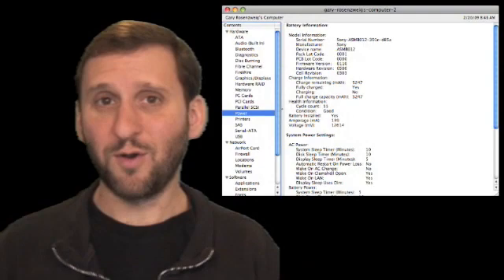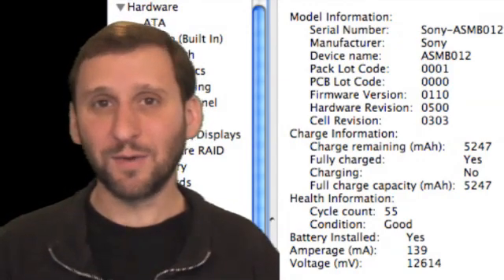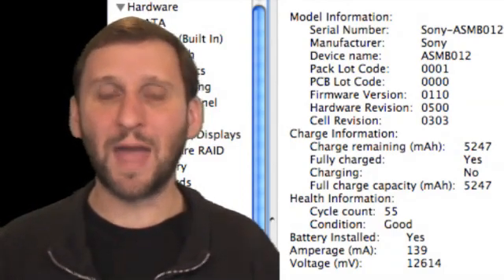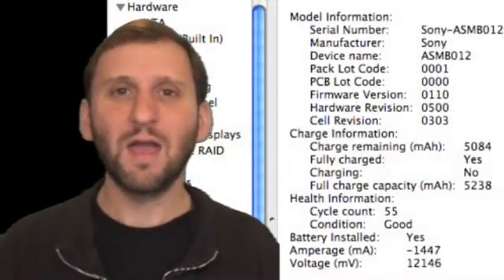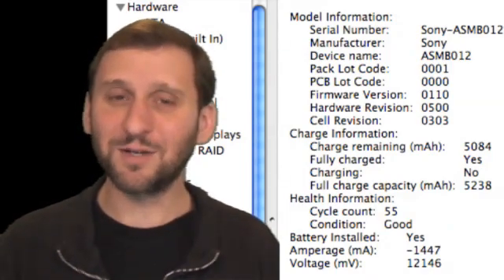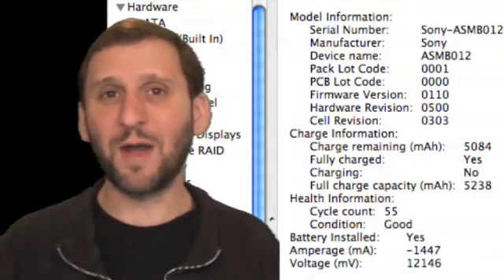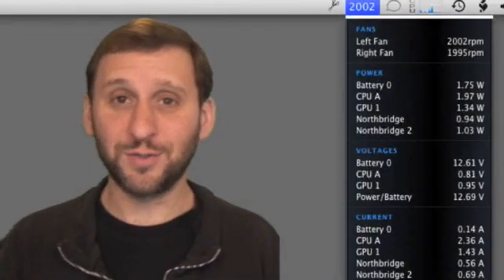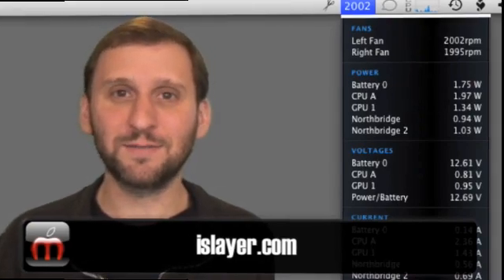Monitor Your MacBook Battery (MacMost Now 206)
You can use the Mac's System Profiler to closely monitor your MacBook battery. You can view the charge capacity, current charge, age and current power use. You can use this to make adjustments to your behavior to get more life out of a charge.